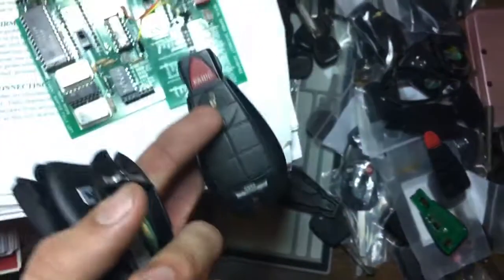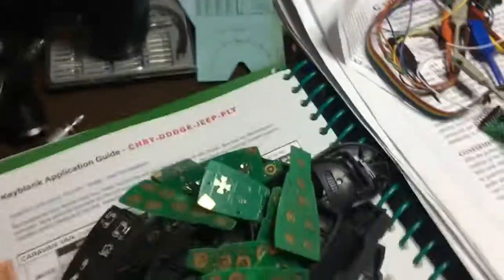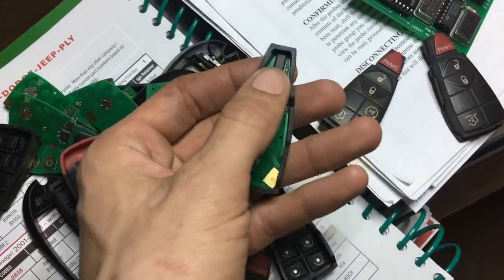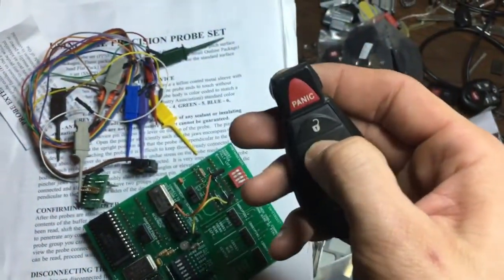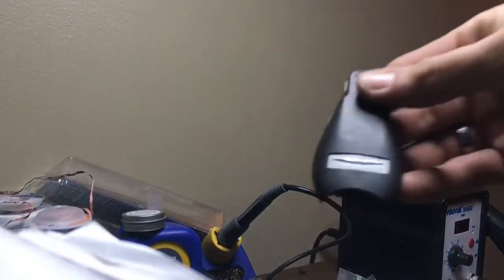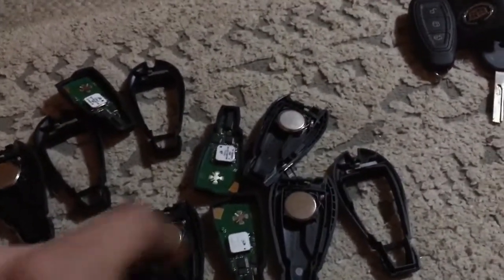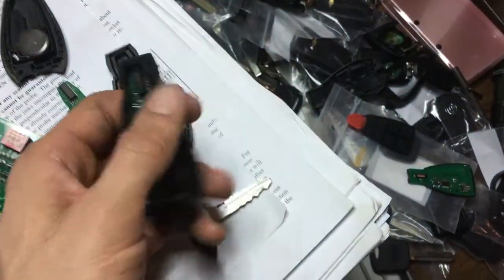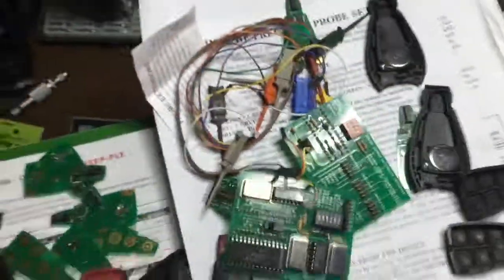What the FOBIK!?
Dress em, as needed